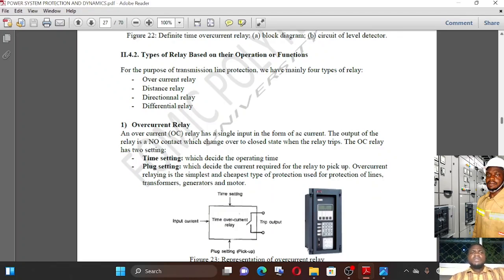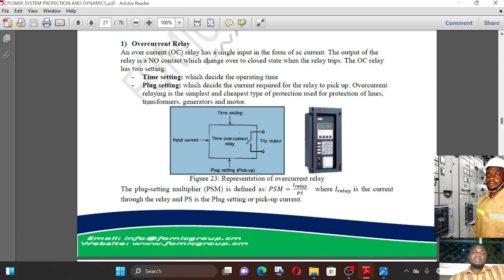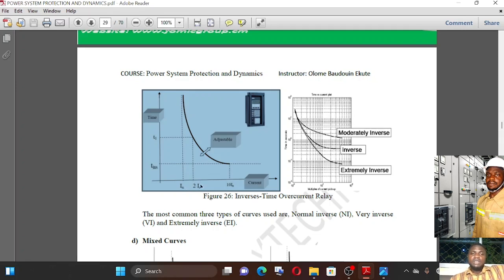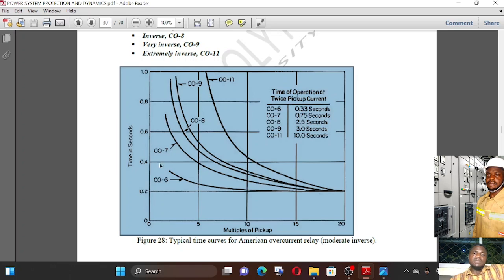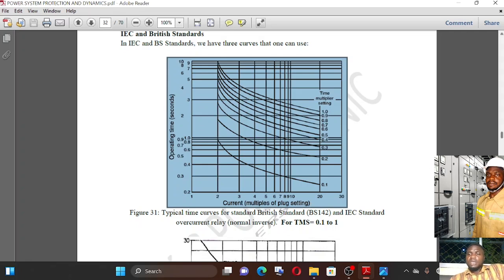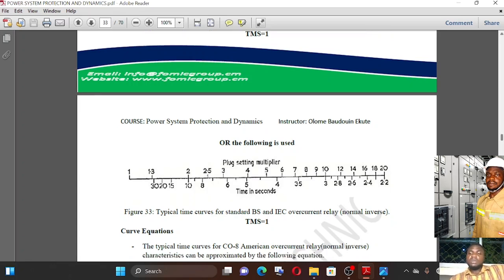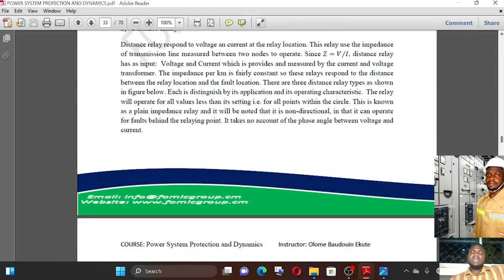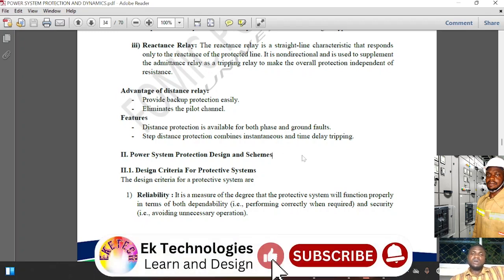Electrical Power System Protection Course | Module 3